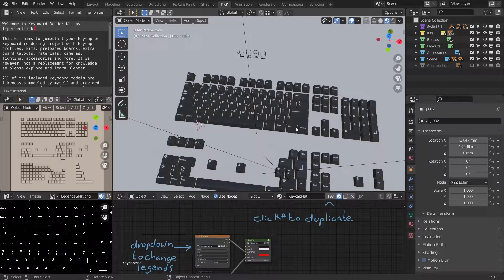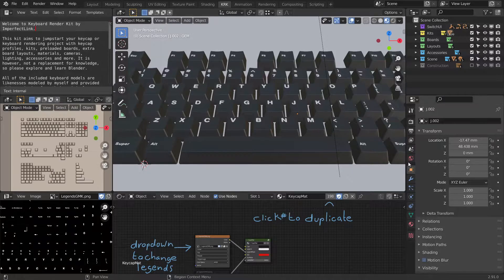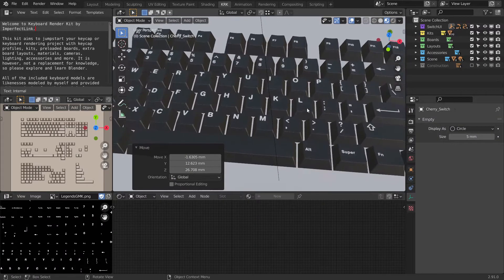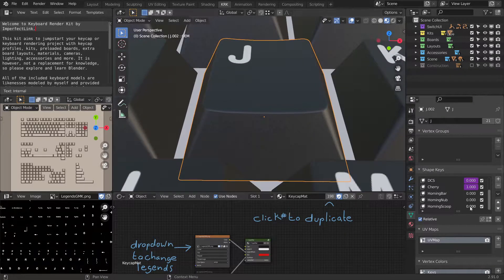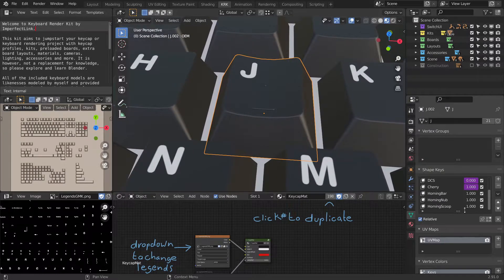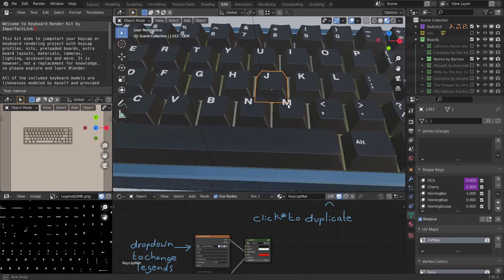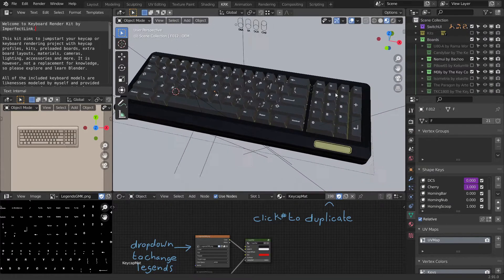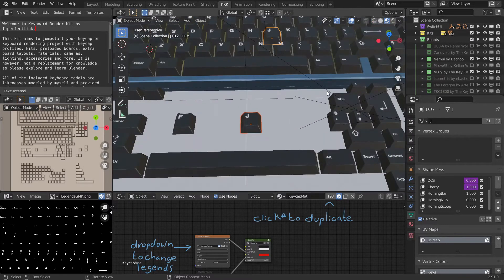Keyboard Render Kit - Homing Keys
This is a short video about using the homing keys in KRK.